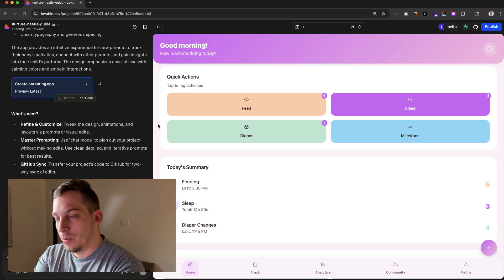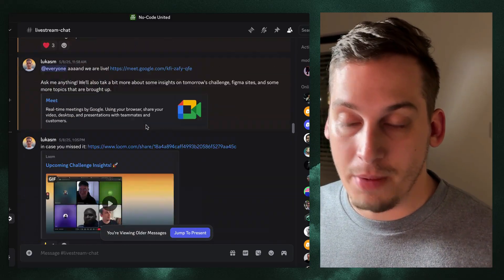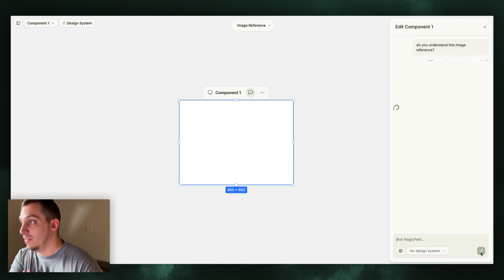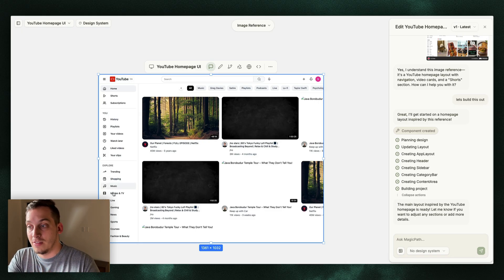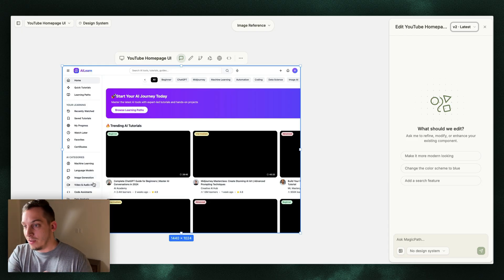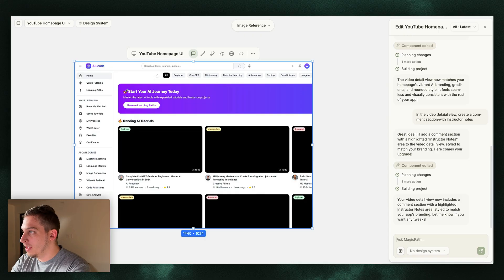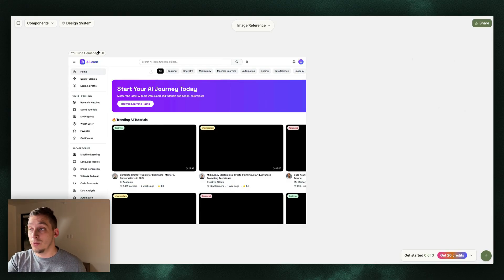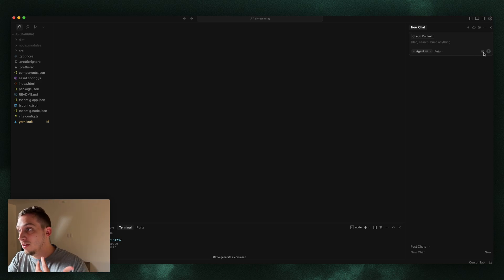How to Design Stunning Cursor Apps from Image References (The Right Way)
In this video, I show you the right way to design stunning web apps in Cursor by using image references inside Magic Path. You'll learn how to avoid generic AI layouts and build highly customized designs that are easy to export and develop.

Timestamps:
00:00 – Intro: Why AI-Generated Designs Often Fall Flat
01:45 – Using Image References in Magic Path to Guide Design
03:56 – Transforming YouTube UI into a Custom AI Learning Platform
06:18 – Adding Pages & Cleaning Design Details in Magic Path
07:45 – Exporting to Cursor and Launching Your Web App

Tired of AI-generated designs that all look the same? In this video, I’ll show you the right way to design beautiful, functional web apps for Cursor—by using image references inside Magic Path to guide the design. Starting with a layout inspired by YouTube, I demonstrate how to build a polished AI learning platform with custom categories, pages, and interactions.

From there, we export the project into Cursor, spin it up locally, and get ready to add functionality using Cursor’s AI tools. This workflow is perfect for developers and designers who want more control over their app’s look and feel, without starting from scratch. Whether you're building CRMs, dashboards, or educational platforms, this method will save time and deliver better results.